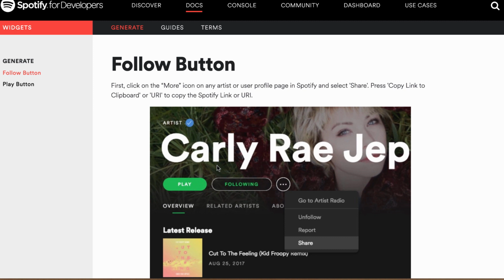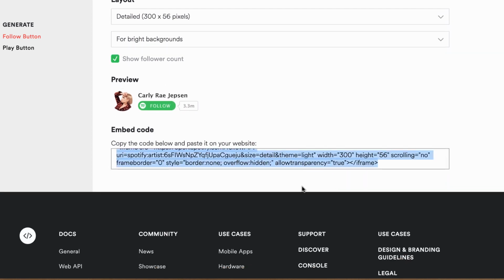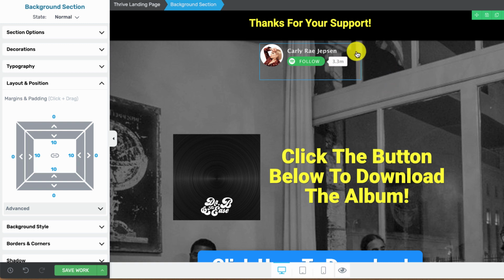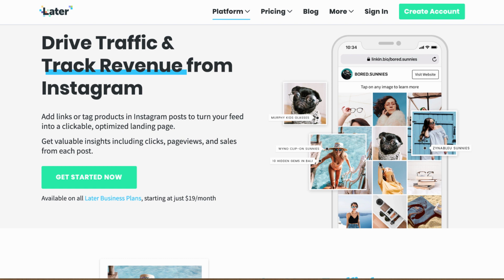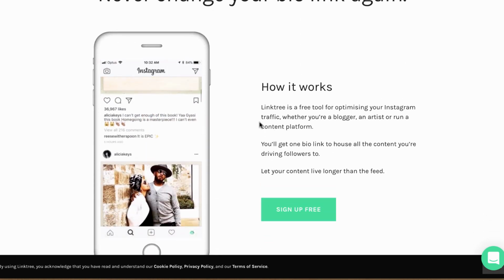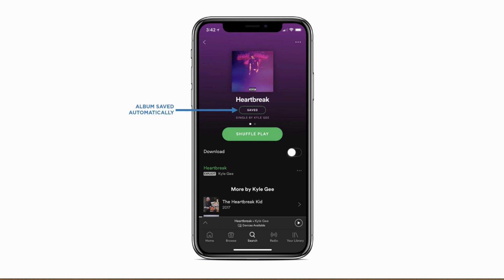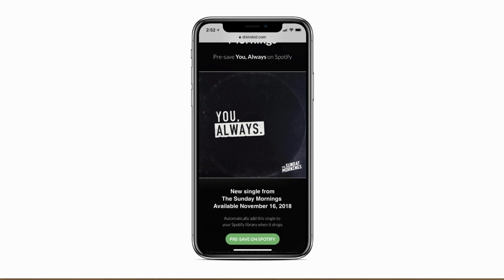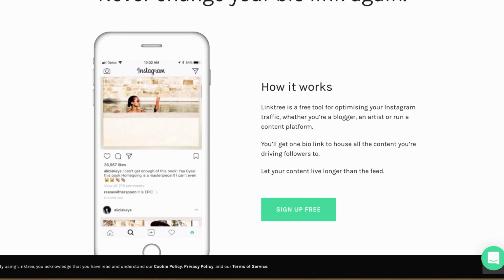3 Free Music Promotion Tools To Grow Your Spotify Following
If you want to grow your following on Spotify, there are some excellent free music promotion tools available that you should be taking advantage of.

3:01 - Adding a Spotify Follow button to your website or blog (with an appropriate call-to-action) is a simple way to get more fans on Spotify

8:00 - Distrokid's HyperFollow feature makes it easy to boost your follow count on Spotify, while also increasing "saves". When utilized during the pre-release period, the HyperFollow page becomes a "Pre-Save" page that can help give your new release a massive boost when it drops.

11:02 - Show.co also allows you to create Spotify Pre-Save Campaigns completely for free. Their platform has detailed analytics, a Spotify audio ad builder, and a number of other features that can help you get more followers on Spotify.

And if you want to link to your HyperFollow page or Show.co pre-save page from Instagram, but you're already using that valuable real estate in your bio to link your fans elsewhere... I would recommend Linktree (which has a free version) or Linkin.bio

And if you're looking for an easy-to-follow, proven strategy for getting new REAL fans every single day on autopilot, grab your 100% FREE copy of The Music Promotion Blueprint

In The Music Promotion Blueprint, you'll learn how to set up an automated system to get MORE FANS, more EXPOSURE, and turn your music career into a 6-Figure Income.

But if you want more detailed step-by-step video instruction, I would recommend that you check out the Music Promotion Machine video course